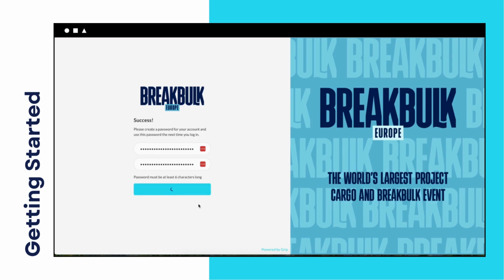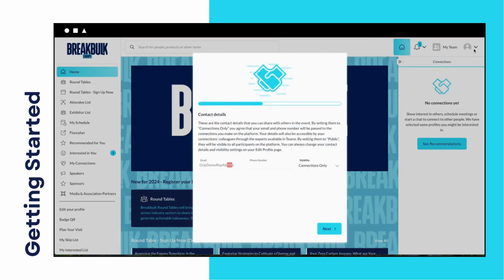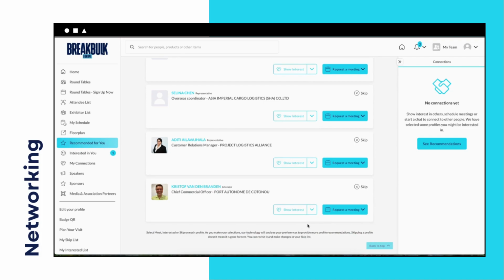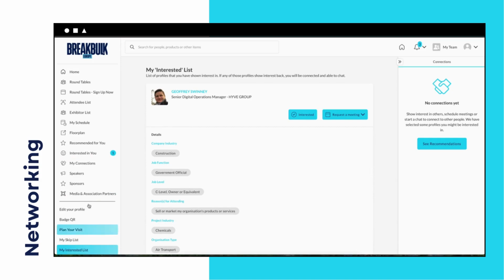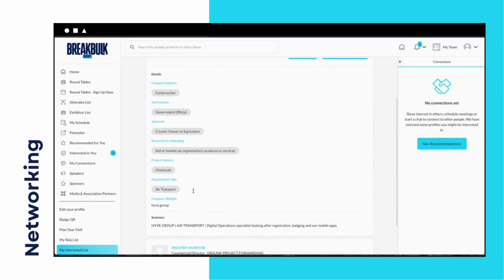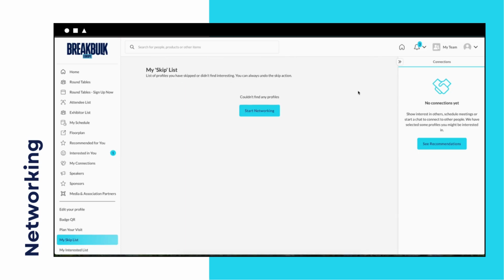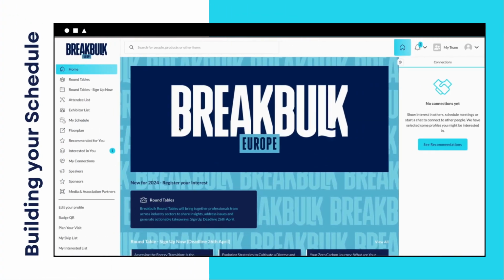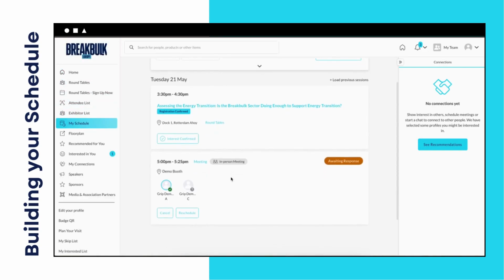Breakbulk Europe Attendee Video Tutorial - Show App